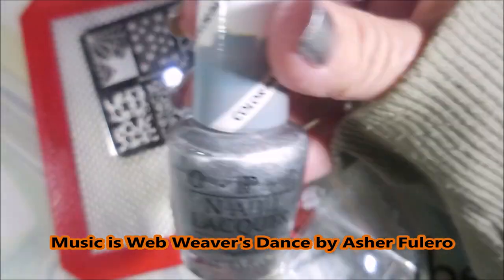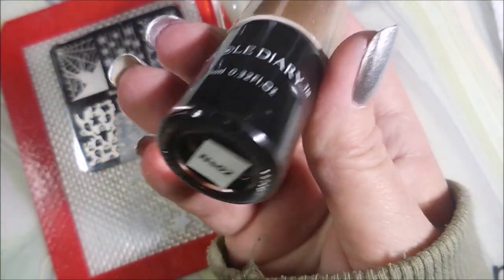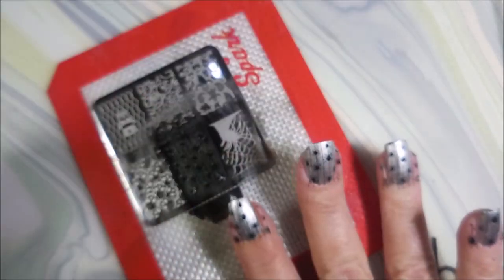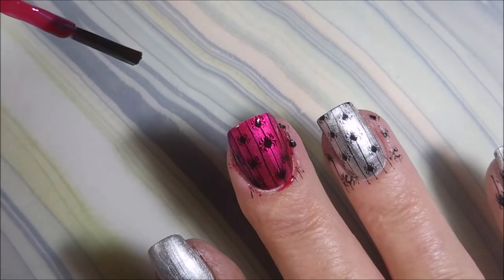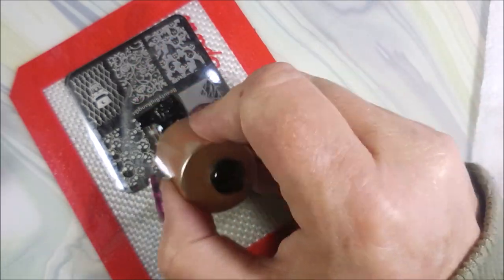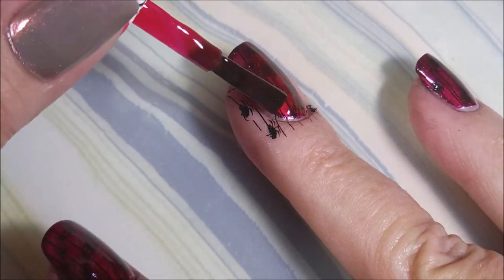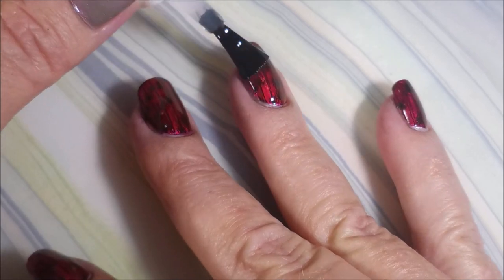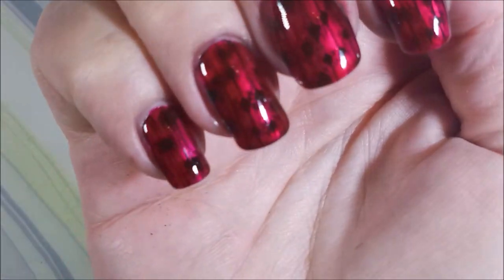Red Pond Spider Mani For Pauline and Ginger